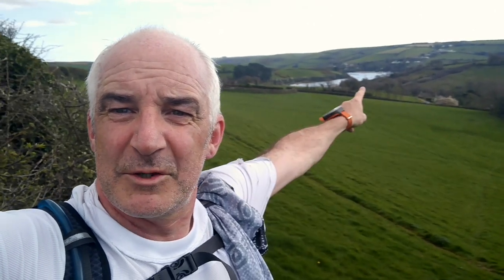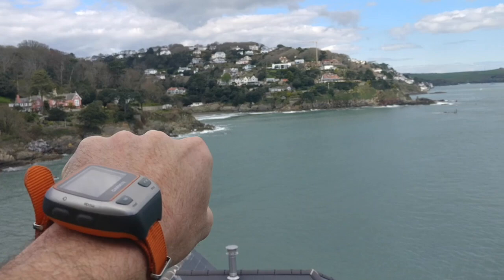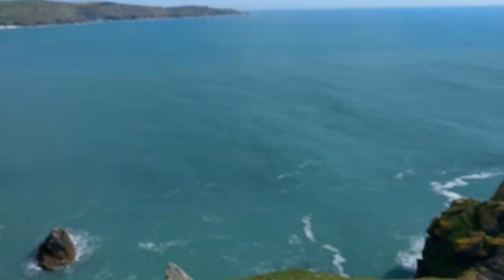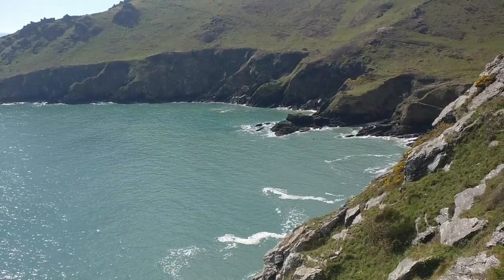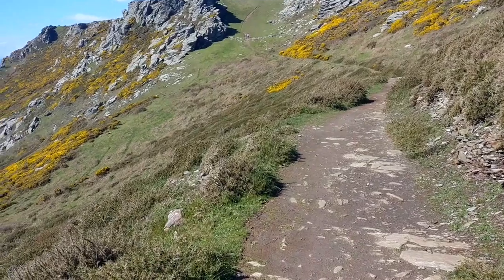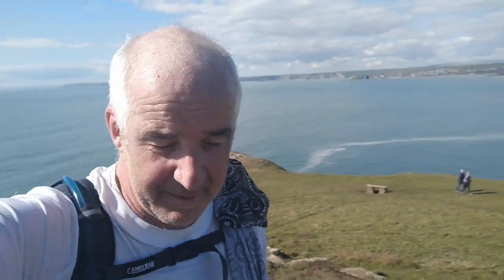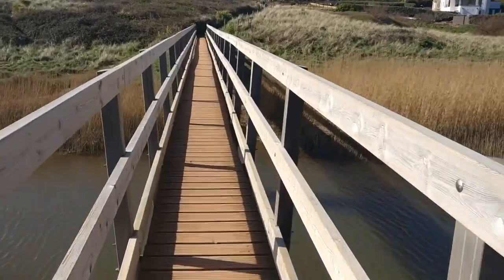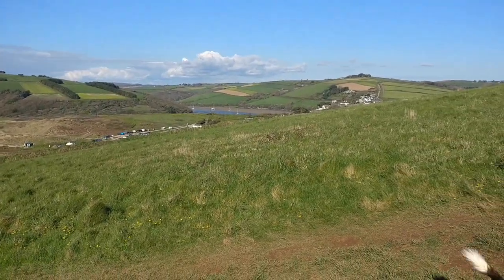SW Coastal Path - Kingsbridge Salcombe Bantham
SimonTheRunner's trail run along the Coastal Path